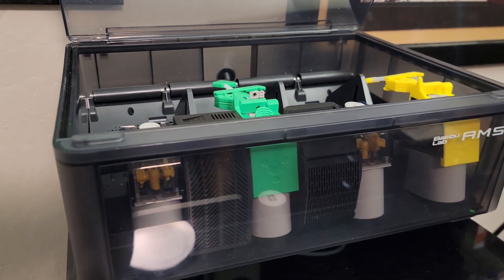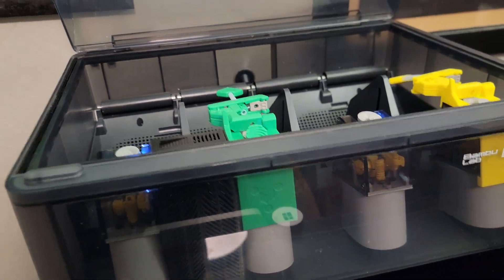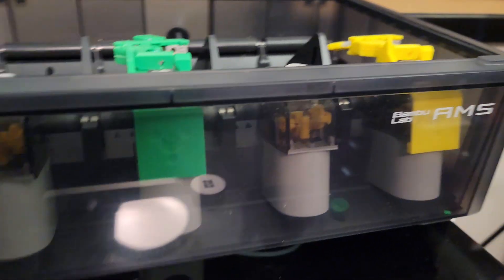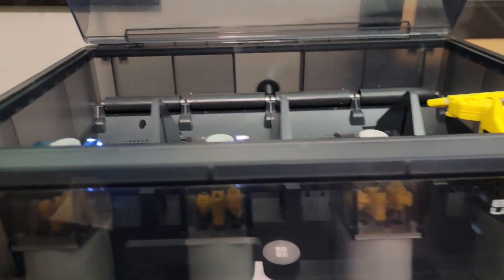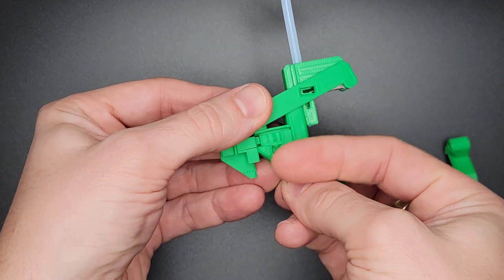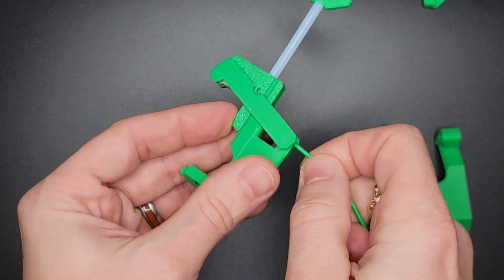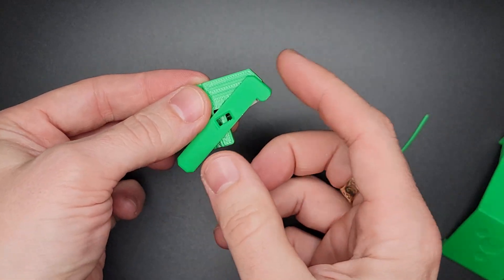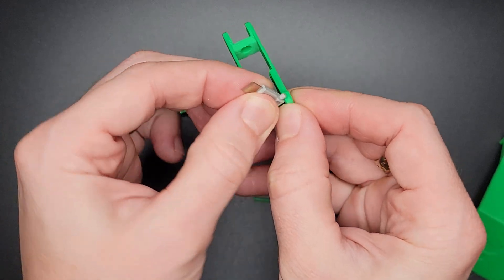AMS Saver Snag Cutter V1.3 Removal and Disassembly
This is a demonstration of how to remove and disassemble the AMS Saver Snag Cutter. More information and the files can be found